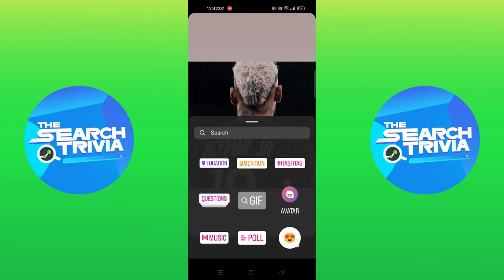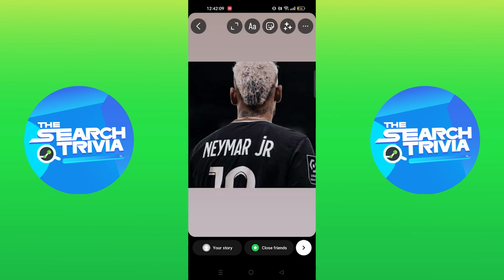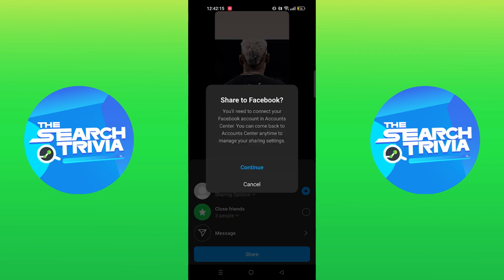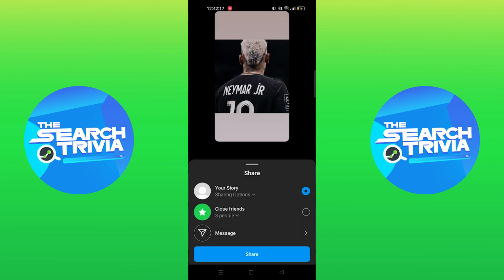How to Change Instagram Story From Close Friends to all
In this video I'll show you How to Change Instagram Story From Close Friends to all